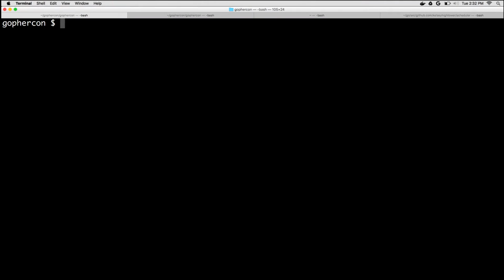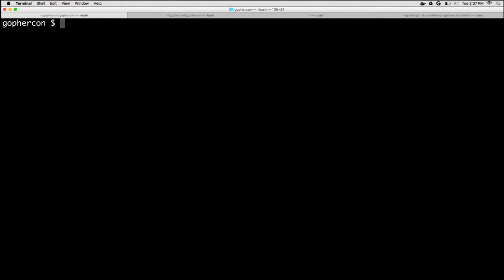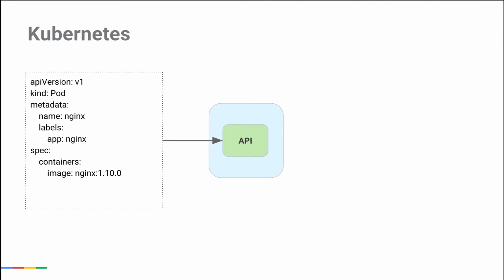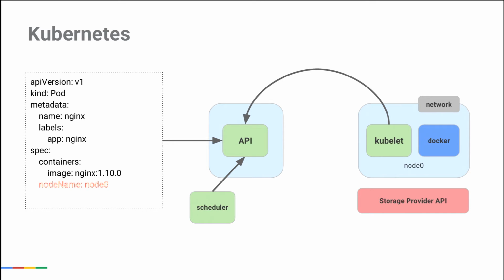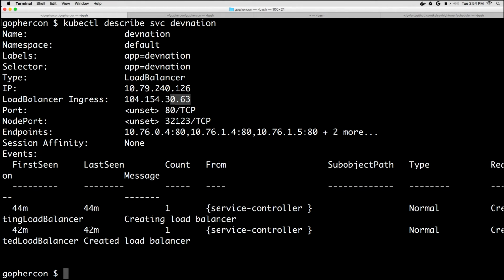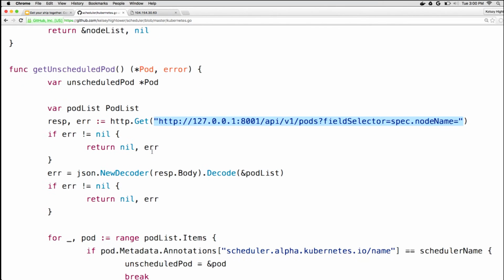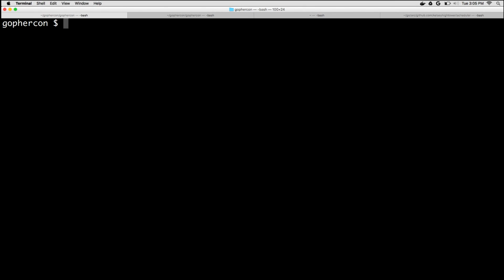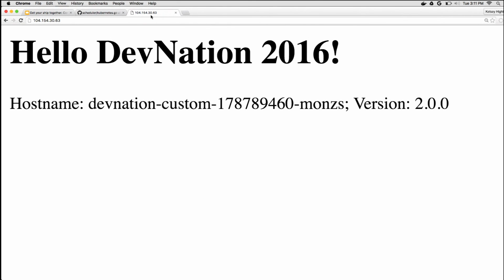GopherCon 2016: Building a custom Kubernetes scheduler - Kelsey Hightower